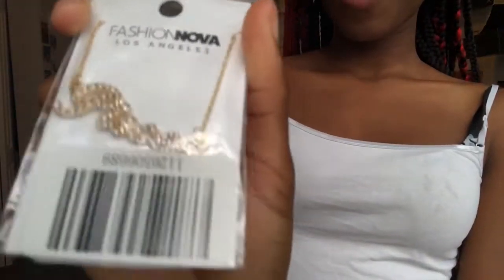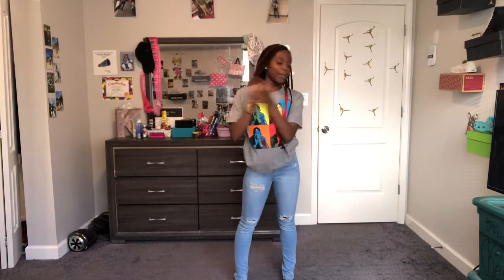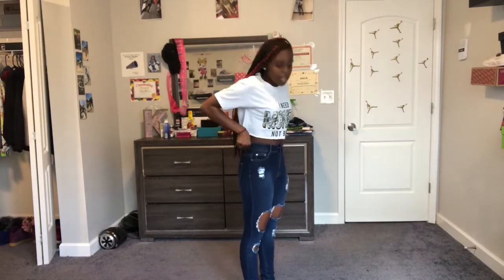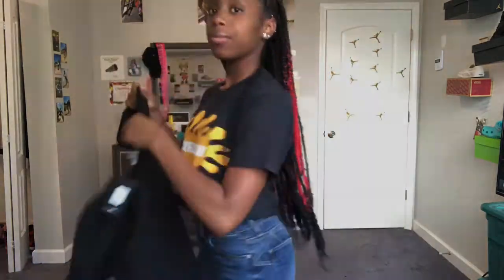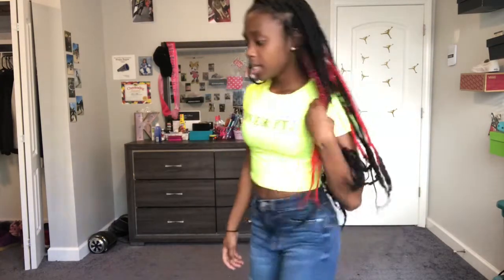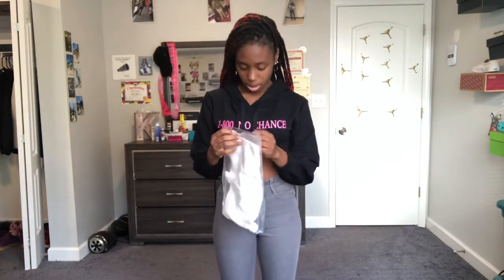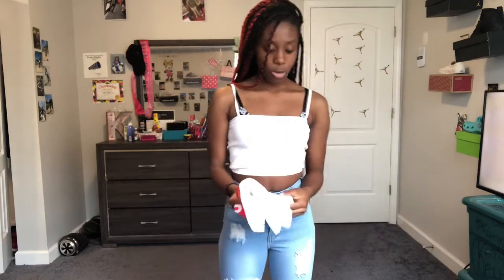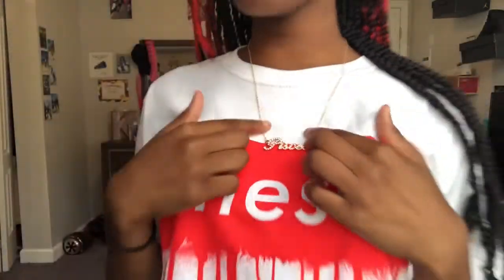Fashion Nova Haul!! |Life Askeazia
FAQ:
age? 16
birthday? march 14, 2004
zodiac sign? pisces
grade? 11th
camera? iphone 8 plus
editing? imovie